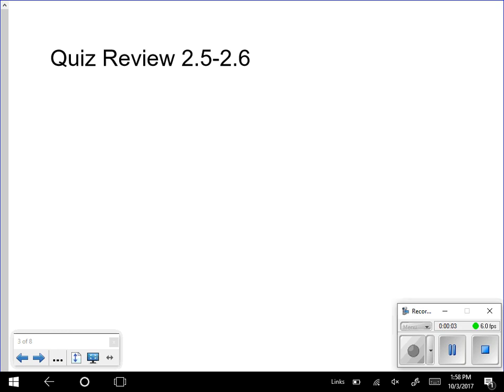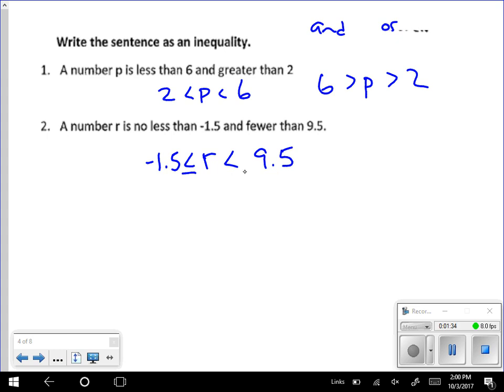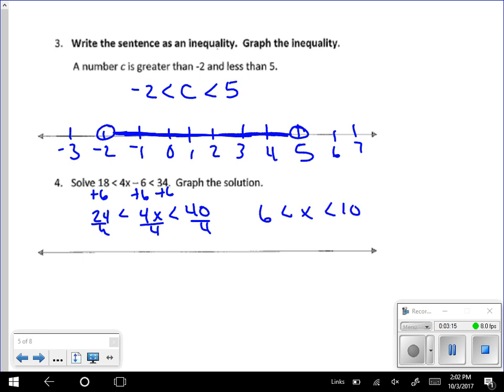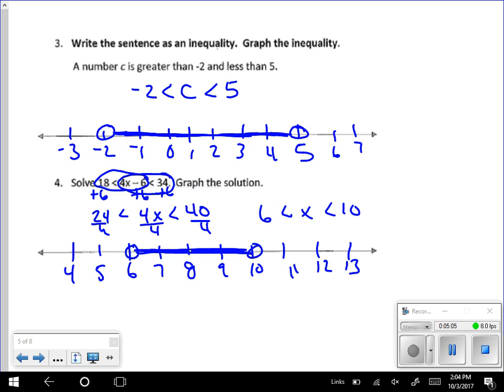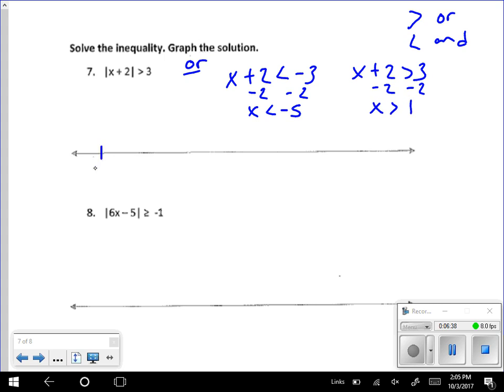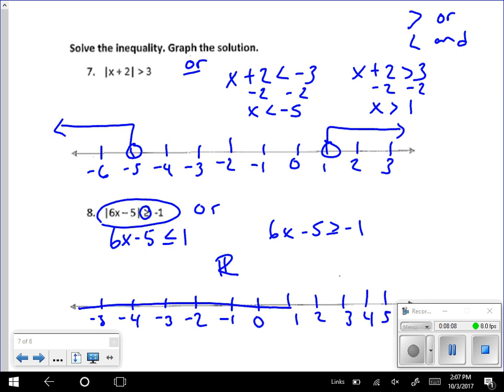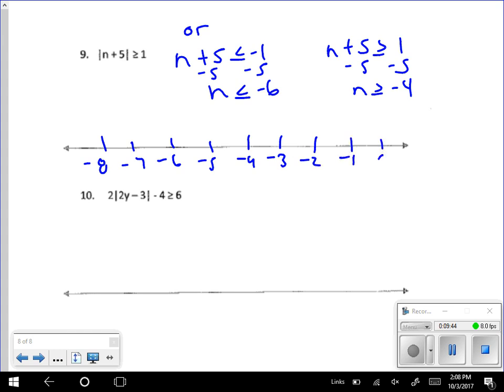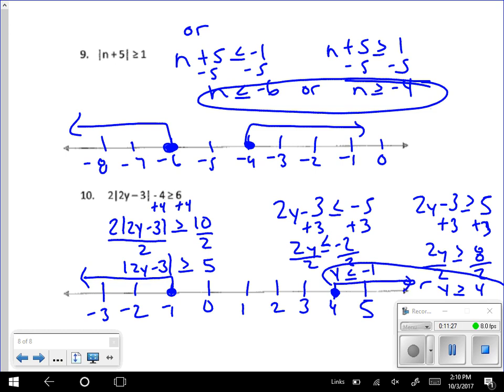Algebra: Compound and Absolute Value Inequalities Quiz Review